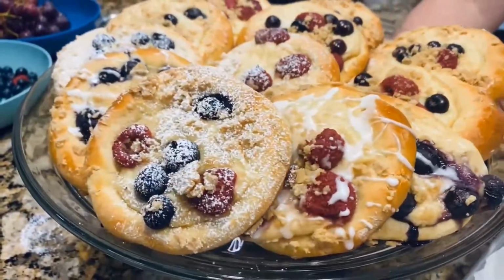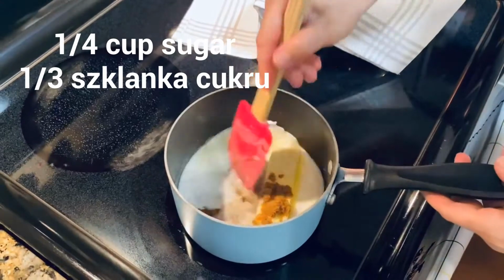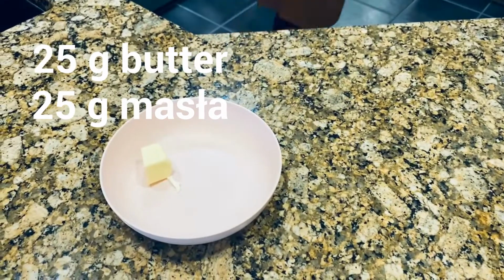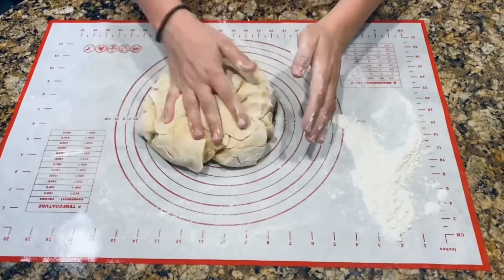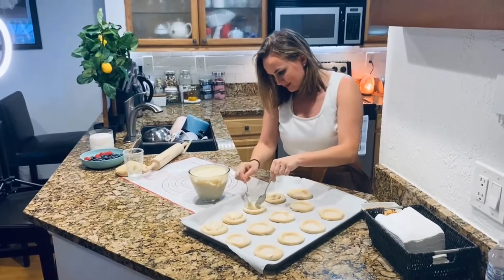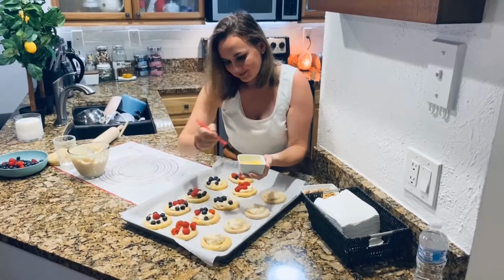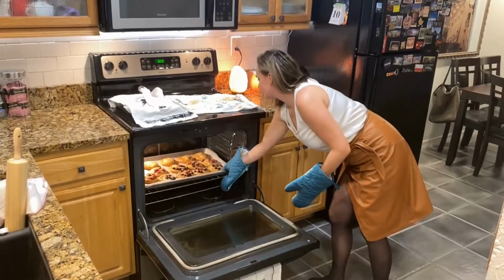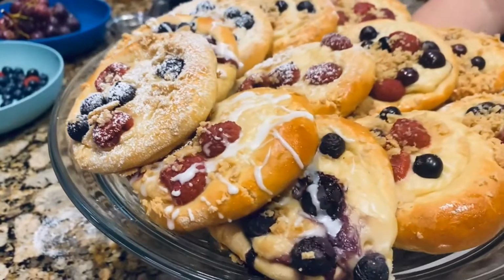Homemade Breakfast Pastries . Domowe Drożdżówki